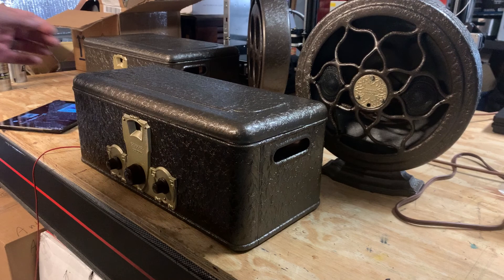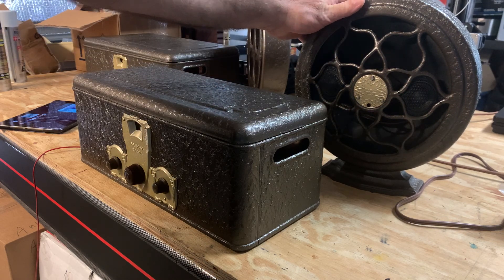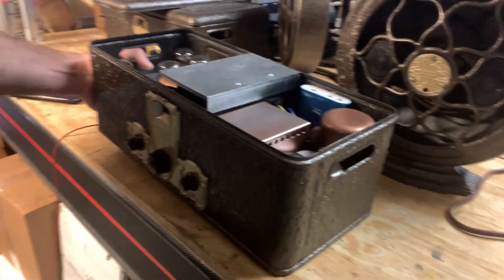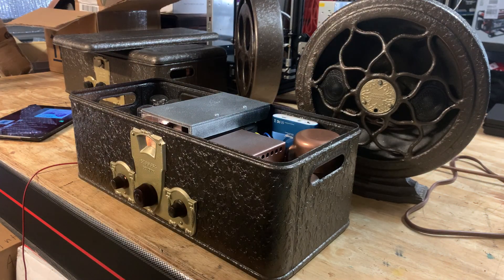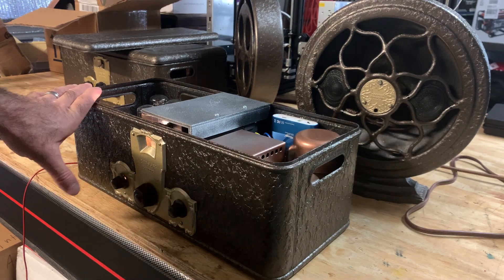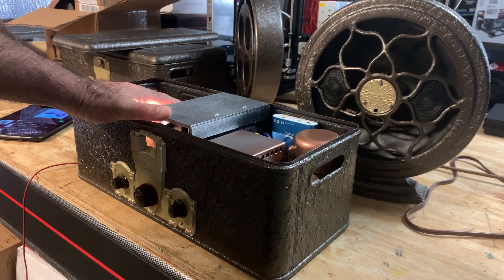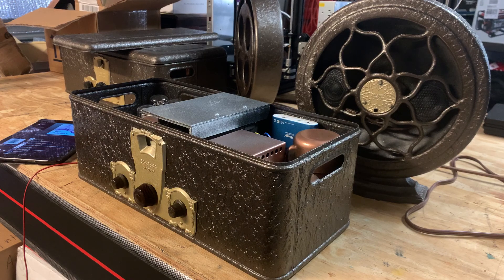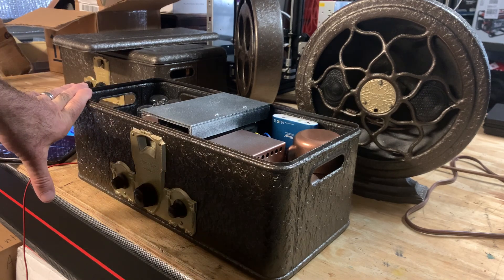Antique Radio Crosley Gembox and Showbox Restoration II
An update on progress and demonstration of AM and Bluetooth function of 1920s Crosley Gembox.